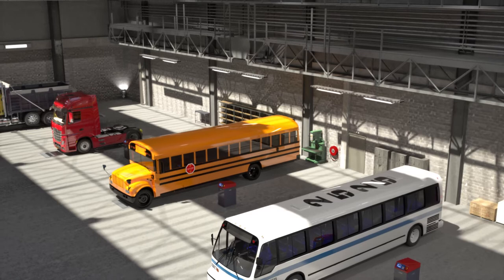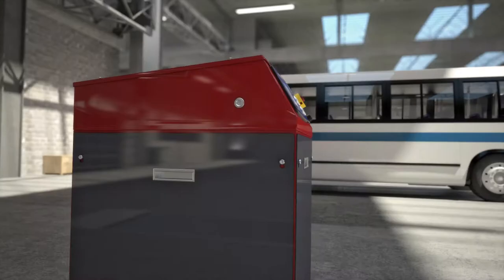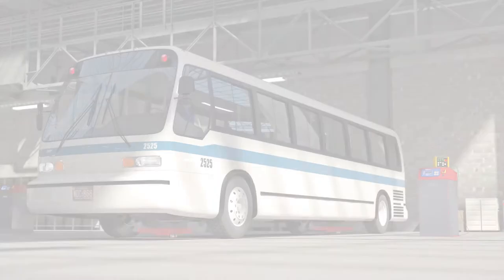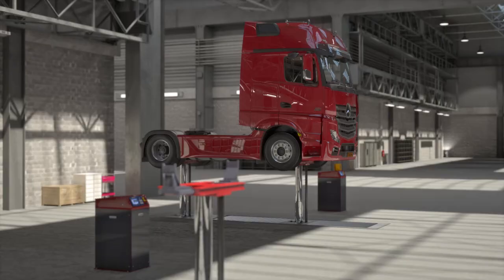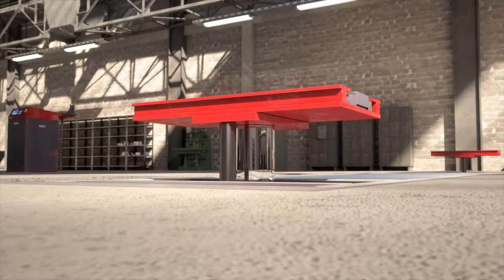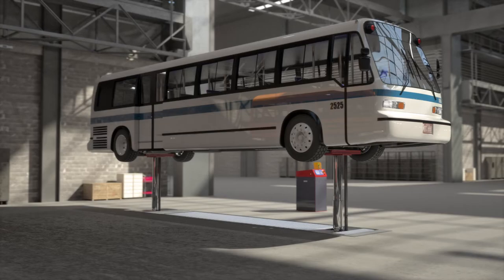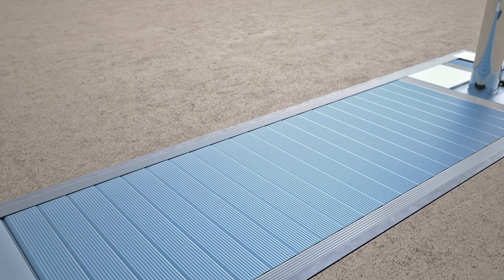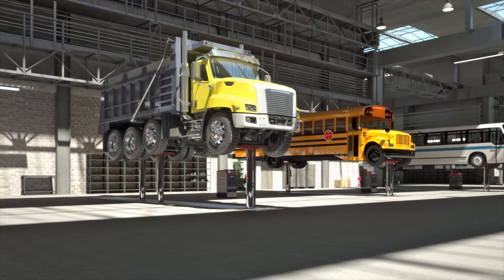2017 Version Stertil-Koni DIAMONDLIFT Enhanced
Stertil-Koni’s state-of-the-art piston DIAMONDLIFT is the easiest to use, most reliable and environmentally friendly piston lift. Like all diamonds, the Stertil-Koni DIAMOND LIFT is virtually indestructible.

The telescopic pistons protect all critical seals from potential damage by debris. ebright Smart Control with the easy to use  high definition 7 inch touch screen with user ID-Key activation and a comprehensive display of useful lifting information. The wireless MESH connection searches for the most optimal and stable connectivity with a wealth of useful lifting data. The Stertil-Koni Continuous Recess version flush with the workshop floor ideal for low clearance vehicles, like city transit buses. Available now in 2, 3 or even 4 piston configurations and completely tailored to fit your needs. The ultimate freedom of choice.